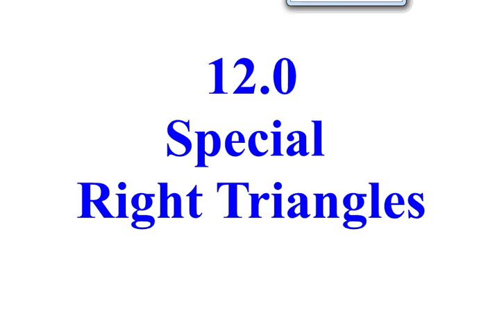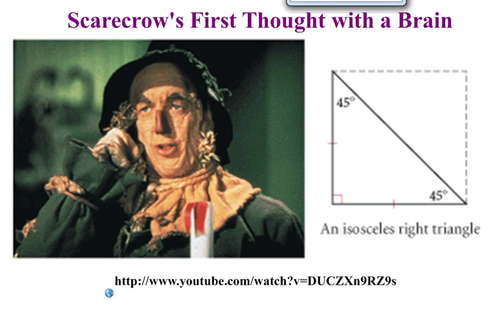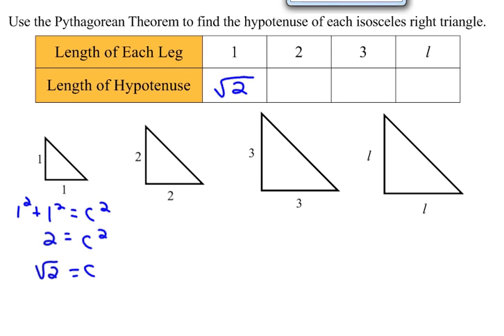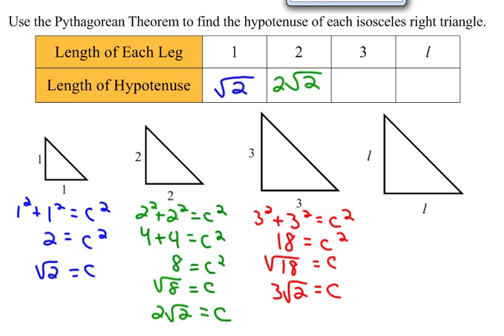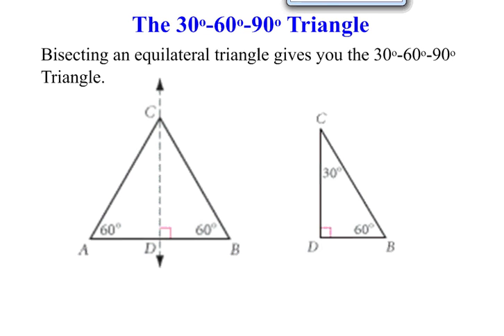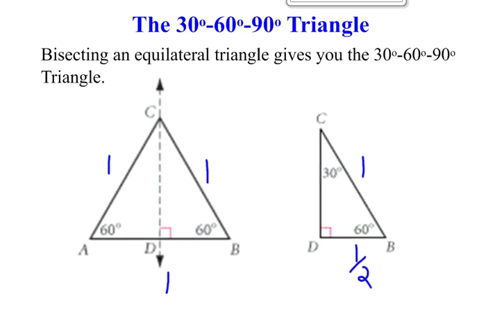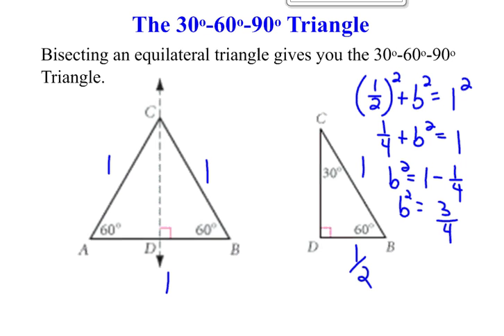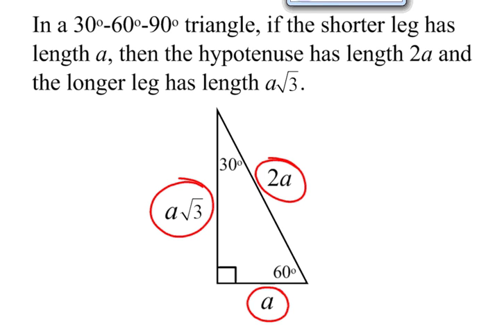12 0 Special Right Triangles